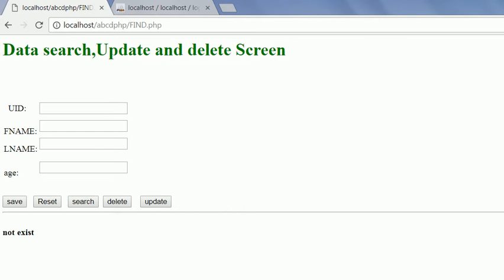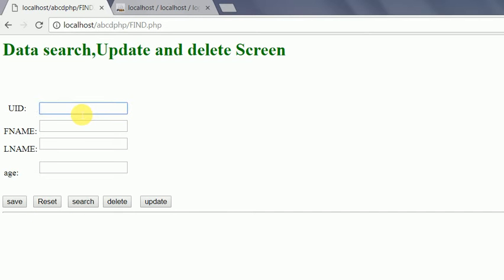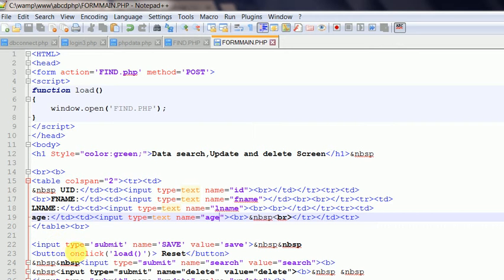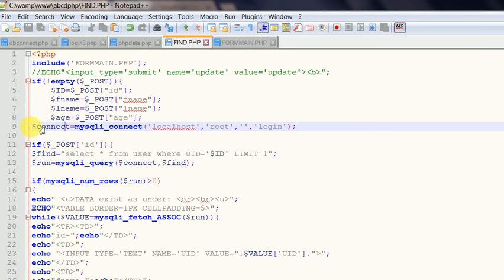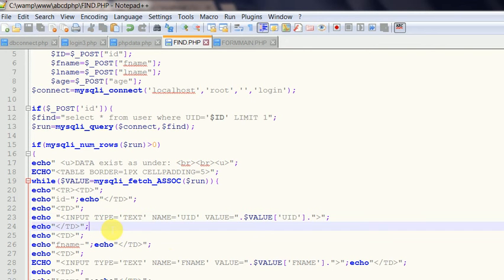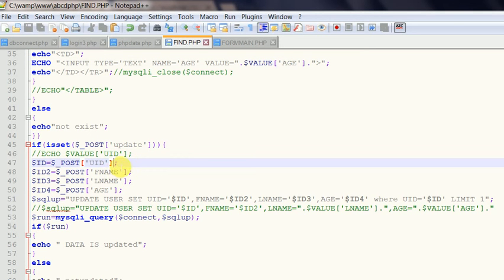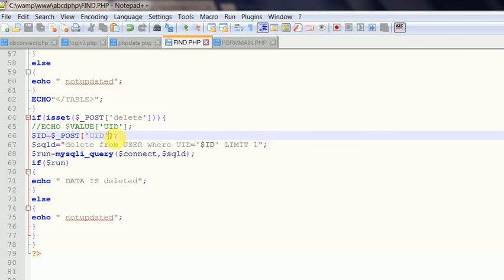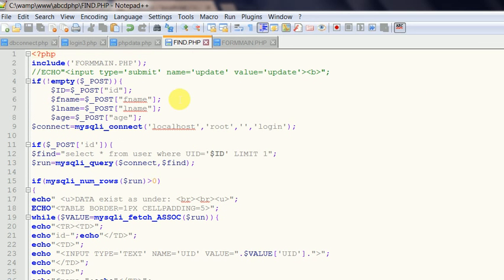PHP: UPDATE AND DELETE BUTTON ACTION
update and delete in PHP;How to search data using post event and how update a value in data base and delete from the data base using php page;php event handling usng include. practical by itechsolution